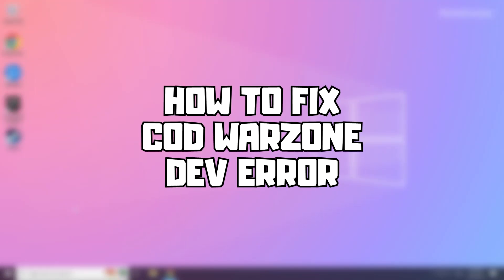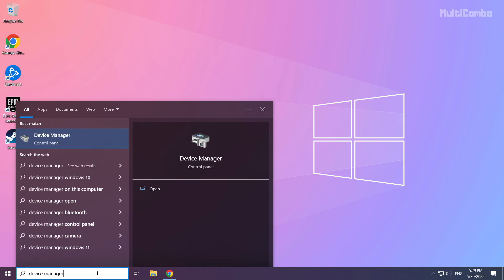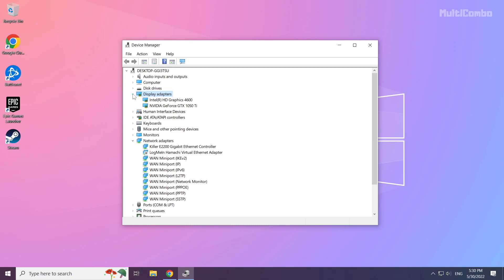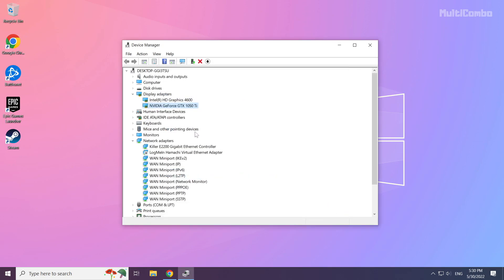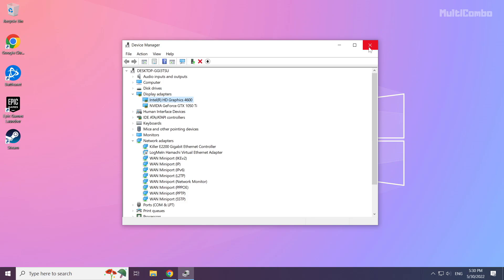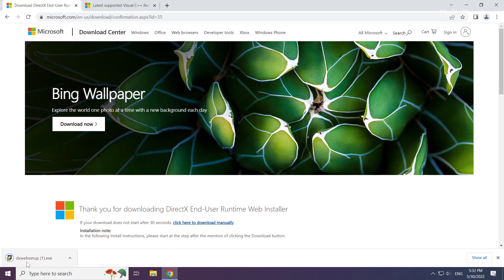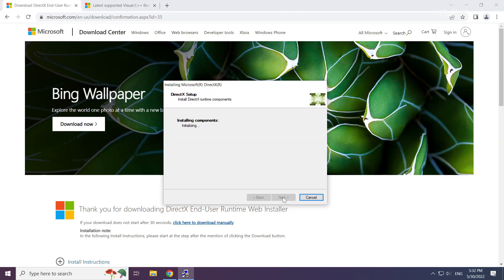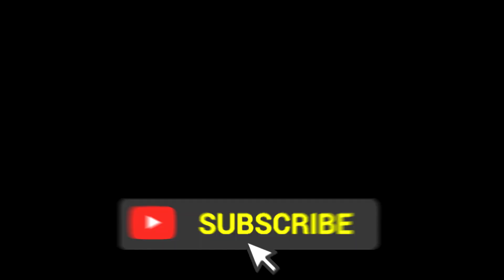FIX COD Warzone 2 DEV ERROR 6068 | DirectX Encountered an Unrecoverable Error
In this video I am going to show How to FIX Call of Duty COD Warzone 2 Dev Error 6068 | DirectX Encountered an Unrecoverable Error | Fatal Error

🖥️ PC Specs:
CPU: Intel Core i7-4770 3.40GHz
Memory: 16GB HyperX DDR3
HDD: Toshiba 1TB
SSD: Kingston 240GB
Graphics Card: ASUS GeForce RTX 3060 12GB GDDR6
Operating System: Windows 10/11
AMD/INTEL/NVIDIA